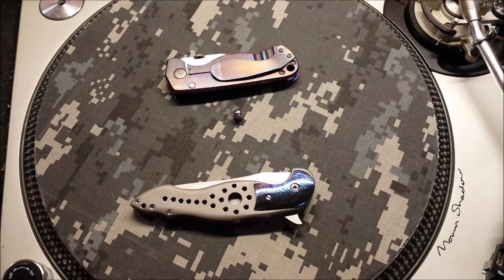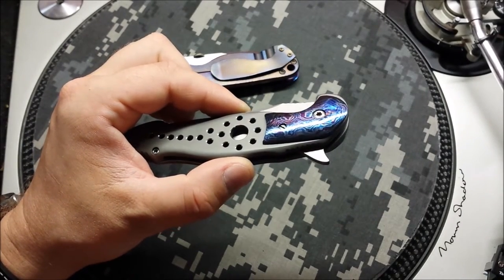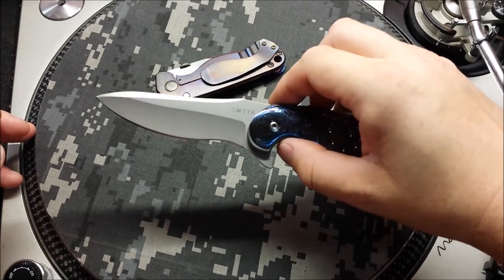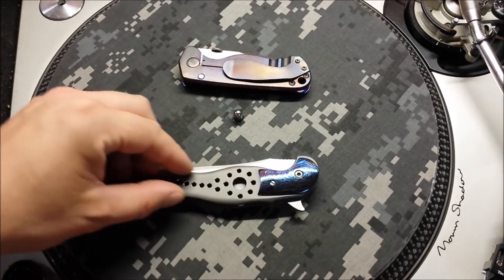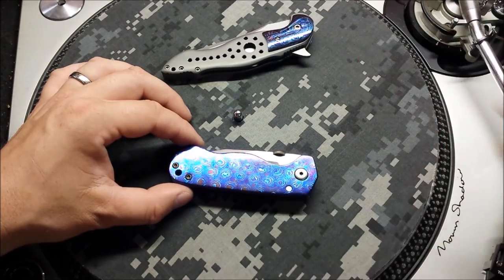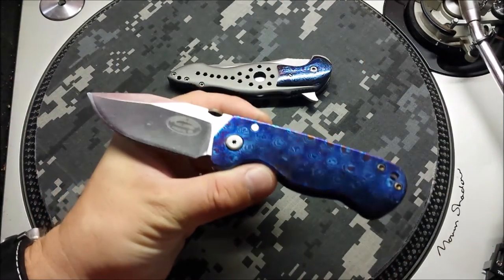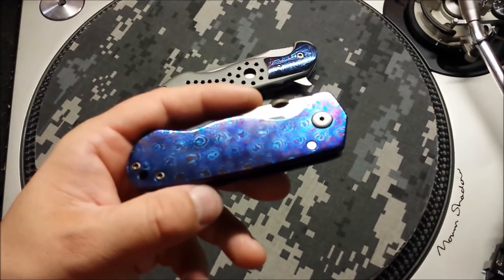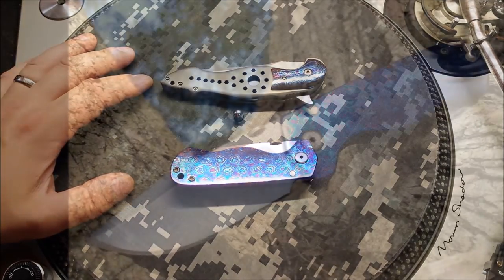Jason Stout & Jim Smyth Timascus Upgrades: Pimpin Grails